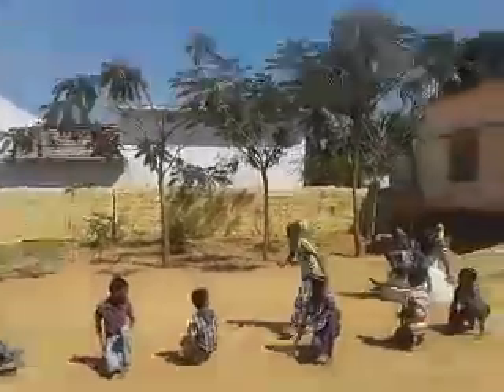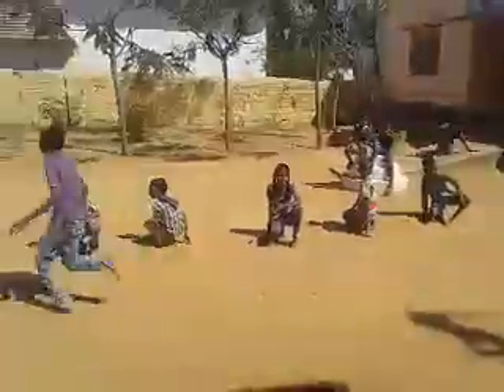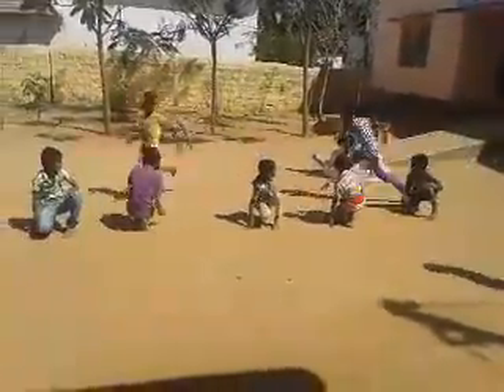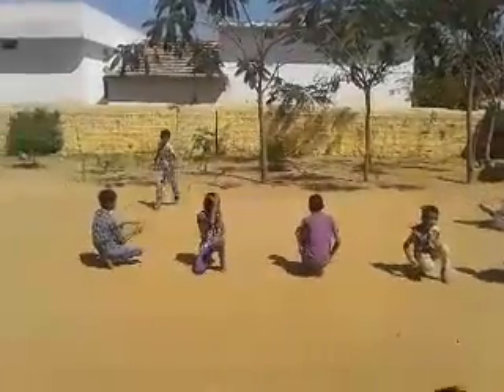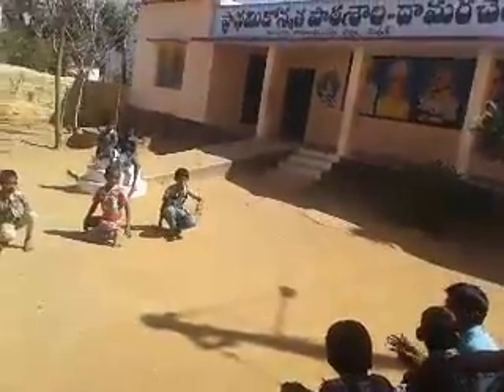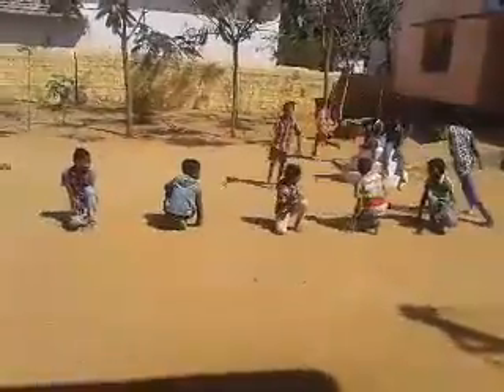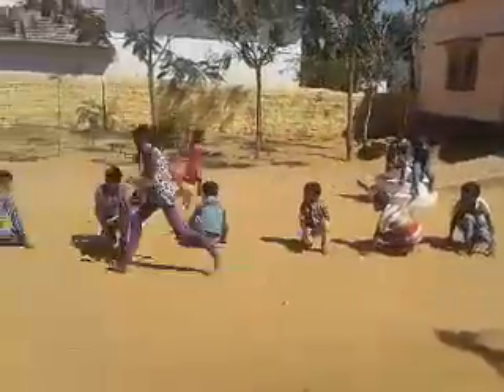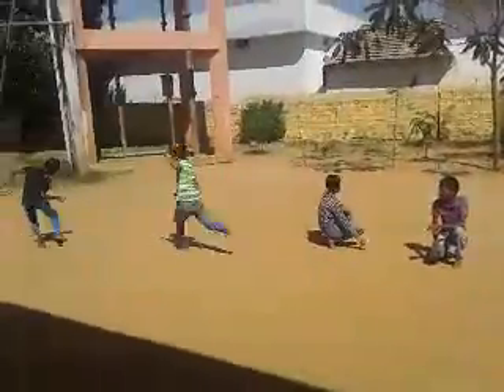Koko playing in school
Koko playing in dmc school on 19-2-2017